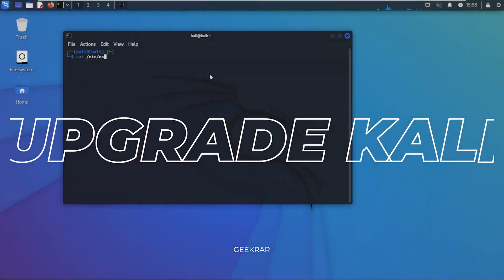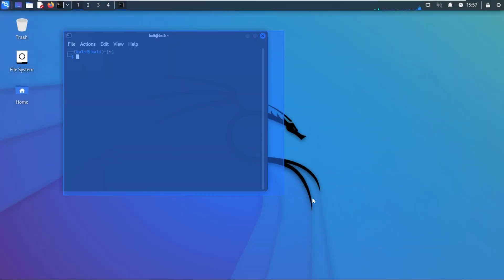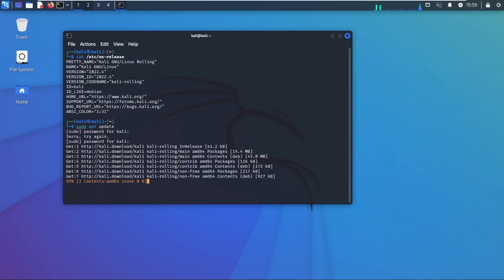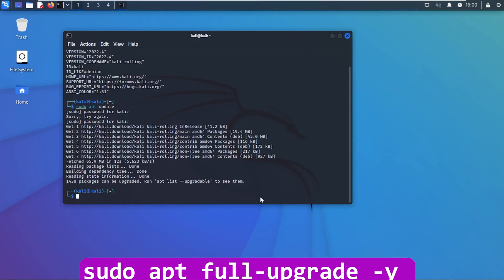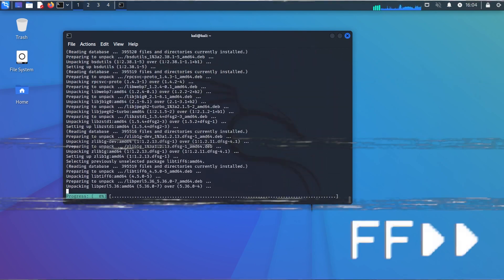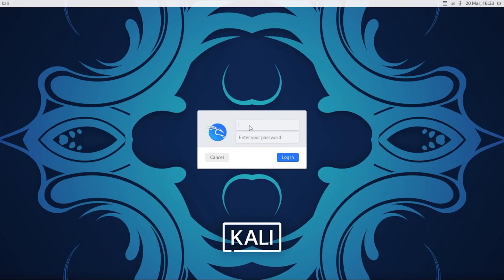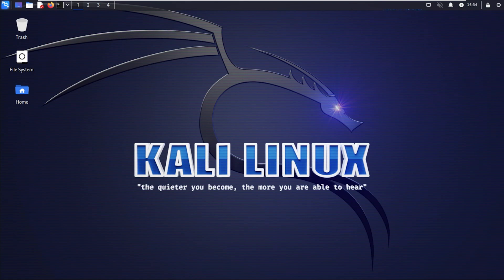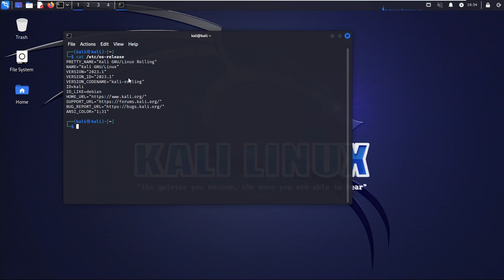NEW! Upgrade KALI LINUX | Update Your Existing Kali Linux 2022.4 to Kali Linux 2023.1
In this video, I will walk you through the steps of upgrading Kali Linux or how to update to Kali Linux 2023.1. I am specifically updating Kali Linux 2022.4 to Kali Linux 2023.1, but this will apply to any version you want to update. I will work on a standalone PC as well as if you are running this in a virtual machine, such as VirtualBox or VMware workstation Pro.

Video Notes

Commands Used

Request?

Crypto
DOGE: DQNagpAaa8WRENNyqEhwCerinHxxnXf8ef
REDD: Rd1qSN9CB5n34oMWKPPktPky2HYUB6ZSNj
RVN : RQNEfC8RLdhS9DWBq8AdG7Go4uQSkJvDpm
XRP : rw75N3V4zkmoVdsSJzNkvCMVkjmErKyEDo